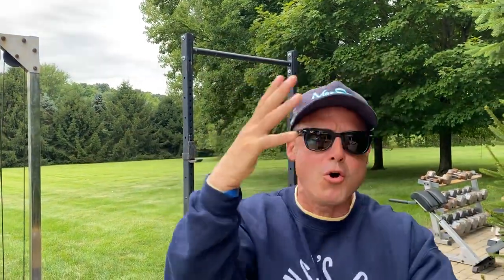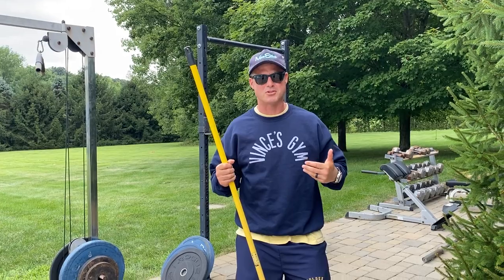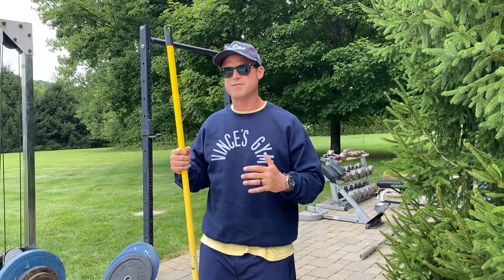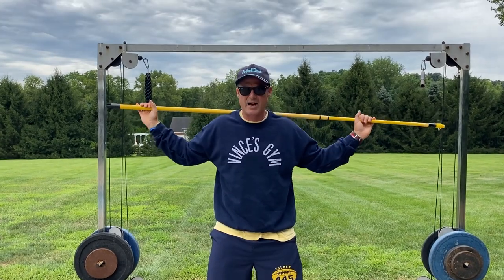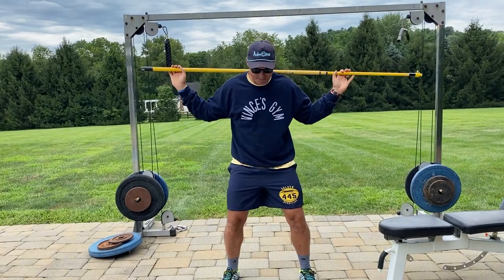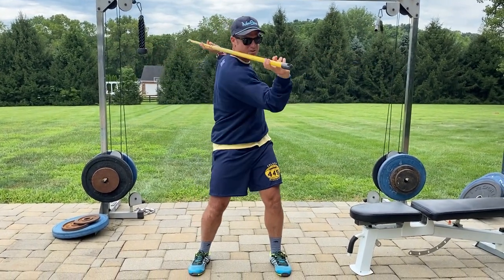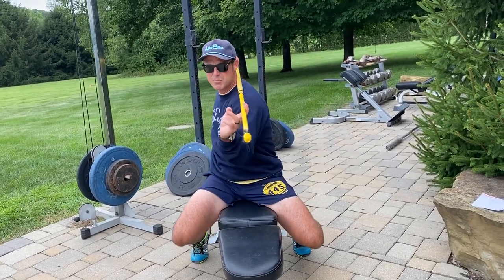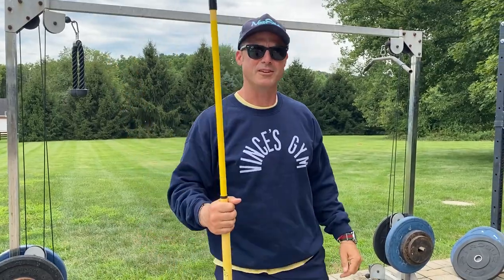Knowledge Bomb EP 450 | Bring Back The Stick Twist